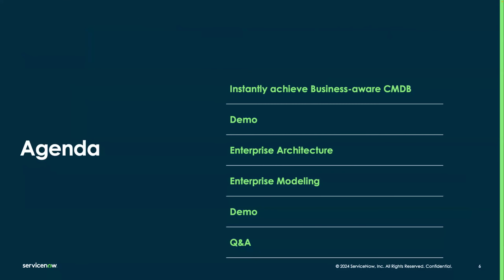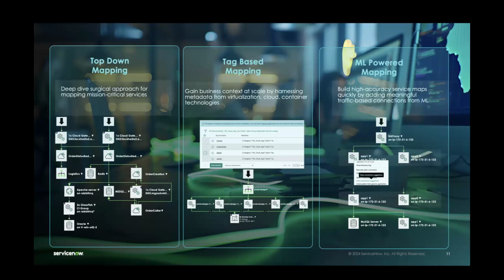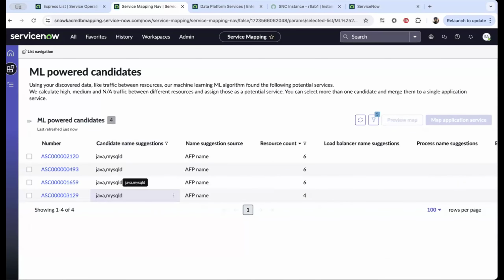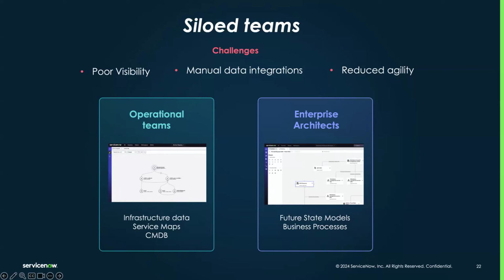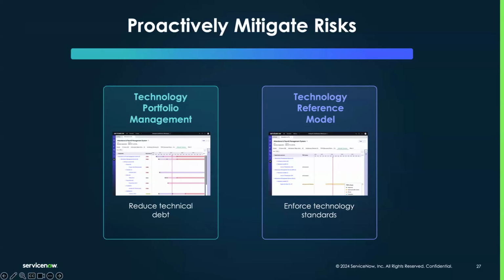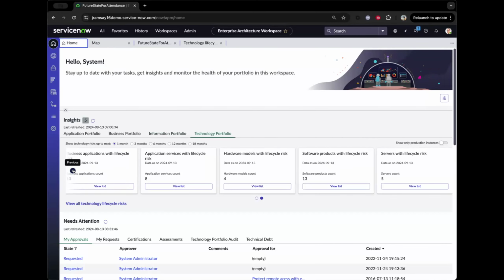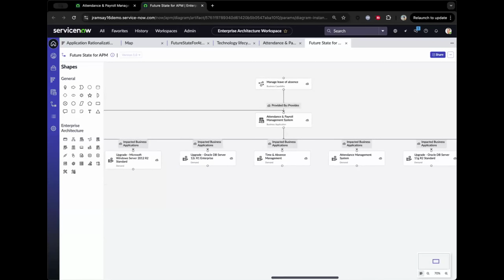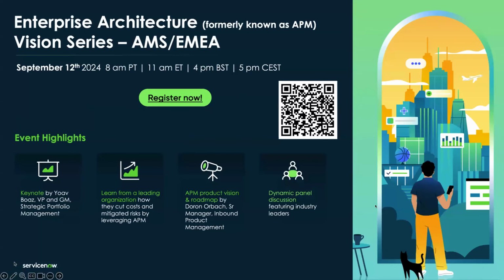Enhancing Application Portfolio Management with ITOM Visibility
Welcome to the August 2024 edition of the ITOM Visibility and Cloud Accelerate Academy! Application Portfolio Management (APM) enables Enterprise Architects and Portfolio Managers to manage their applications, reduce cost and technical risk, and plan for the future state of their architecture. In this session, you will learn how ServiceNow ITOM Visibility enhances your Application Portfolio Management journey.
Agenda:
- Leveraging ITOM Discovery and Service Mapping to enable full visibility: from the business architecture to the infrastructure components.
- Leveraging ITOM Service Mapping in APM ’Technology Portfolio Management’ and APM ‘Technology Reference Model’ to manage technical risk, and technology standards for software and hardware
- Leveraging ITOM Discovery and Service Mapping as a starting point for modeling the future state of the architecture with the new ‘Enterprise Modeling and Visualization’.